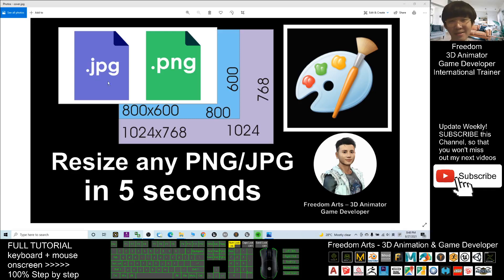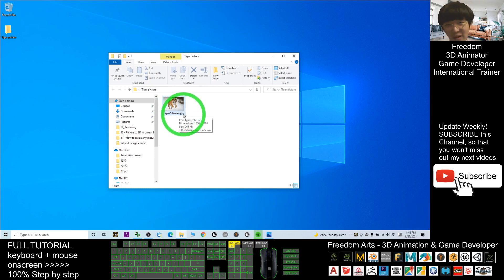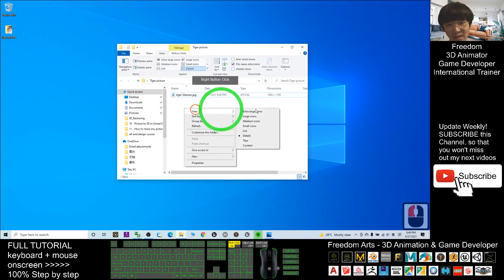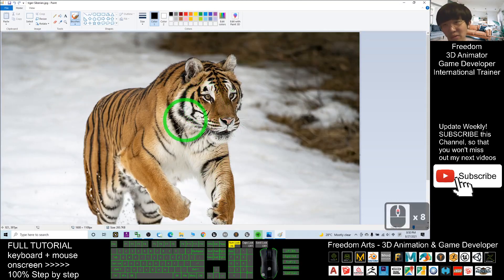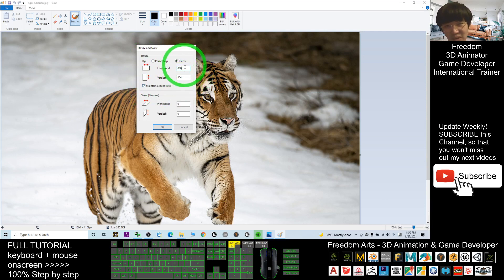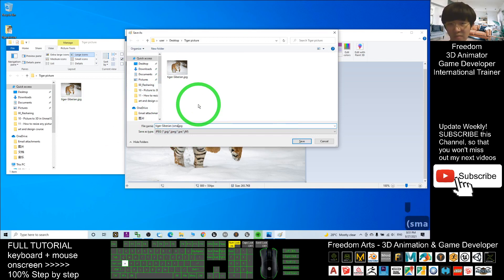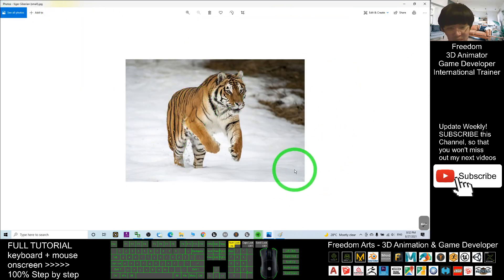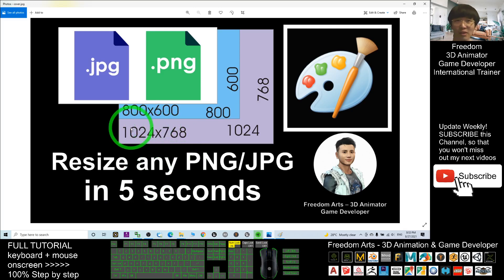How to resize any picture JPG PNG in 5 seconds - Tutorial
- Hey guys, how to resize any picture in seconds? Any picture format (JPG/PNG/BMP etc) all can resize in just a few seconds. This is my step-by-step tutorial on how to do this. ENJOY! and have fun!

picture,resize,PNG,JPG,

Your friend,
FREEDOM

iClone 7 3D Animation Software!!!